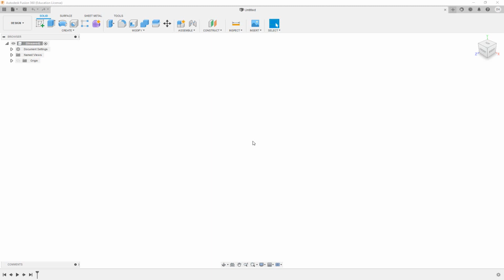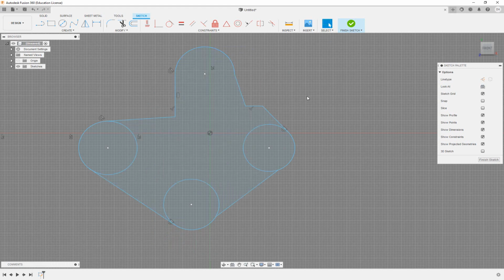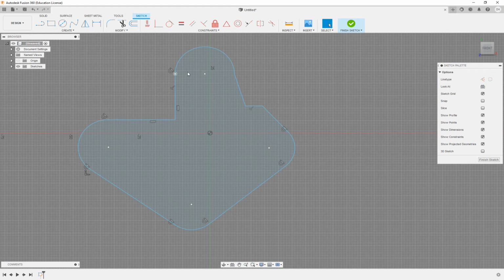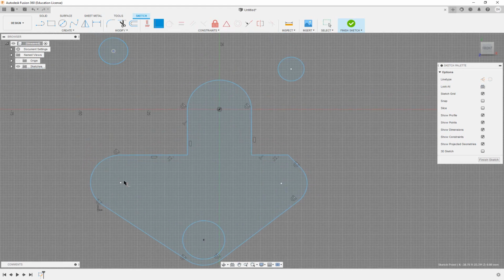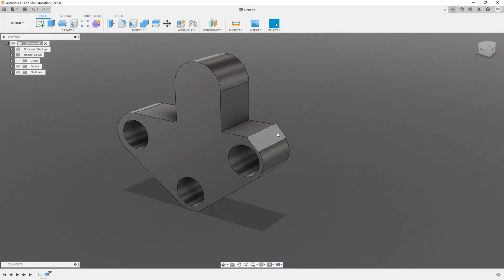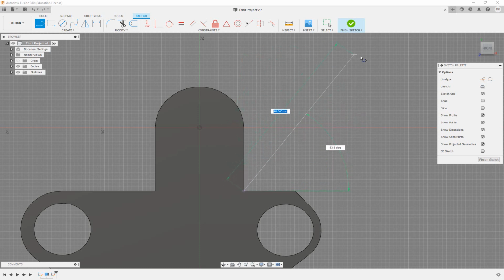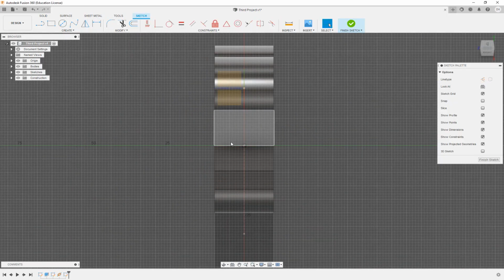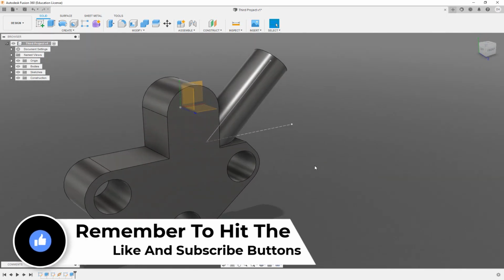Intro To Fusion 360 Sketching, Constraints and Projecting